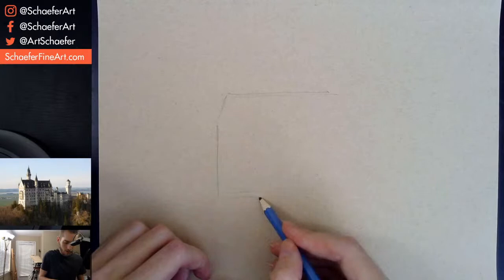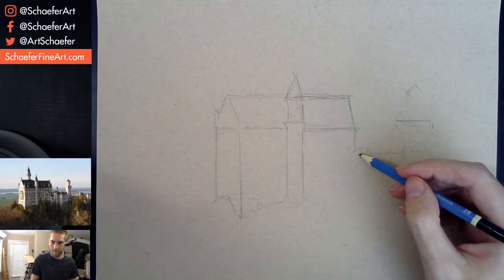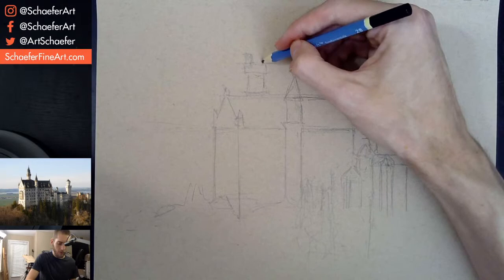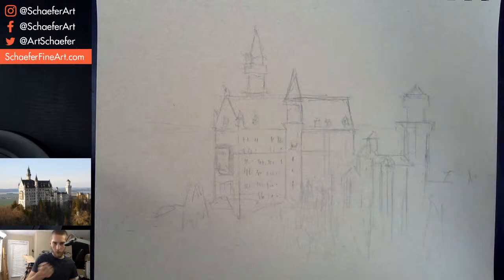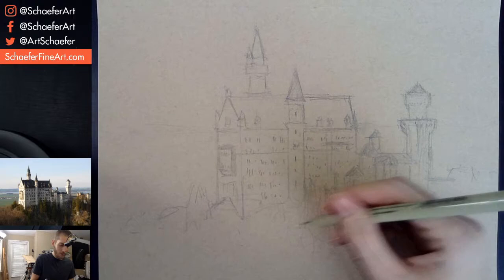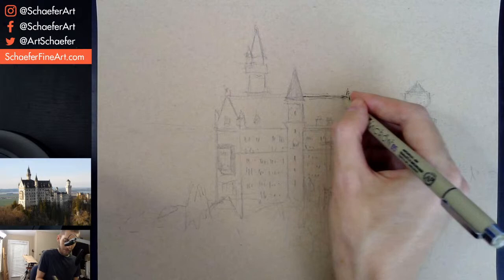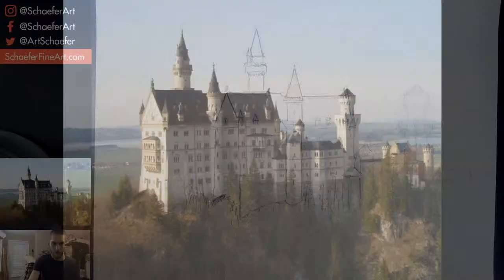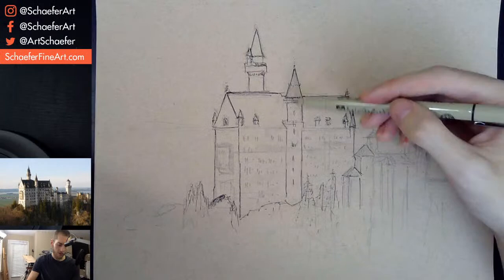Drawing a German Castle in Pen & Ink 1/2 - LiveStream #91